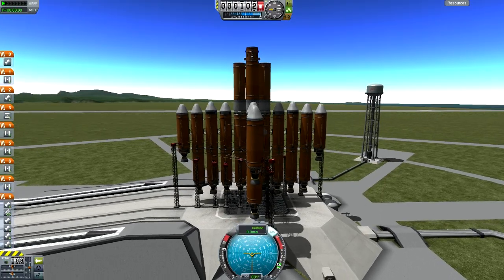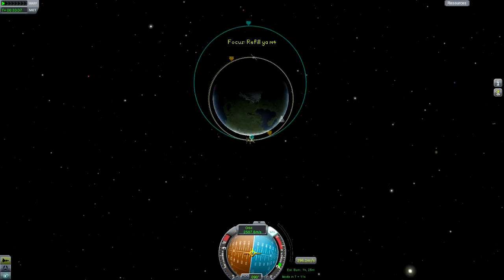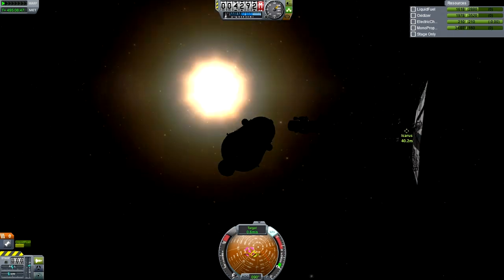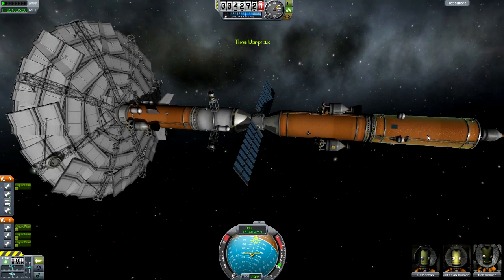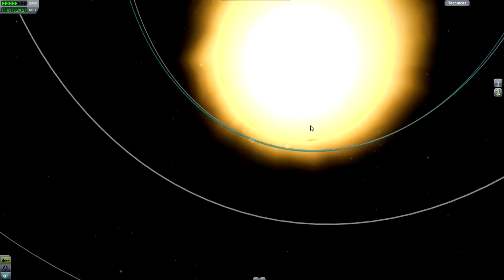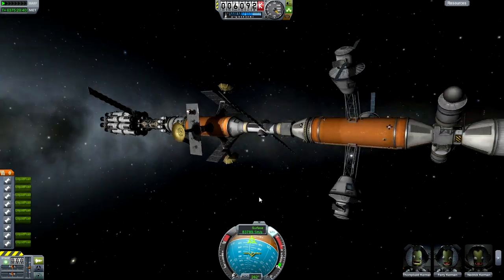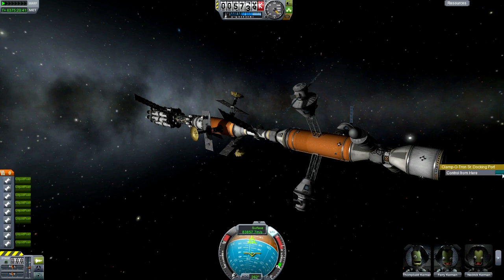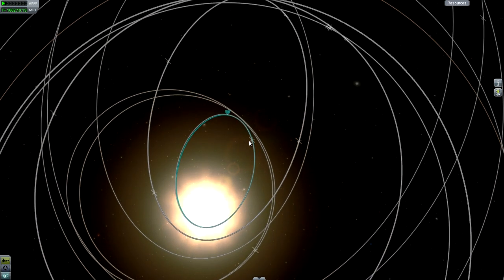KSP - Sun Station Ep.5 - Interplanetary Docking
I see the light.

Please include-
1. Your name (if you like me to mention you in the video).
2. .Craft Name.
3. Description (of the craft)
4. Craft download link.

PC Specifications

CPU: Intel Core i7 3770
Cheap Motherboard: Z77-D3H
Storage: 1TB HDD
Graphics card: Nvidia GTX660

Video Credits